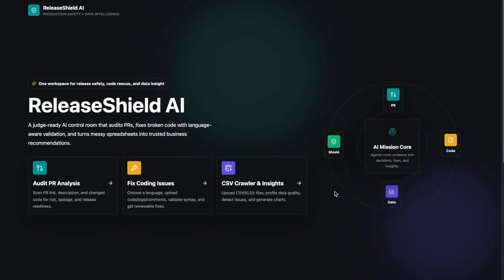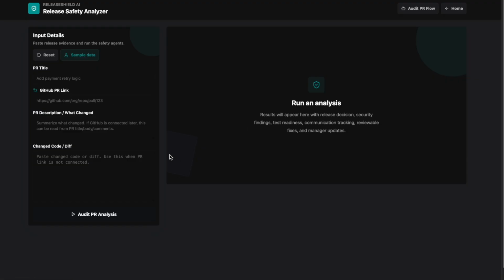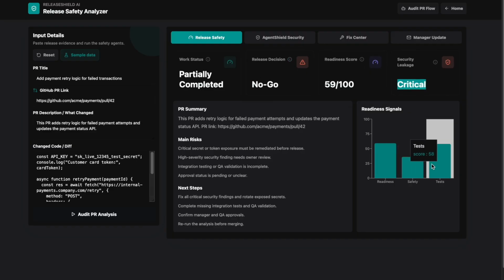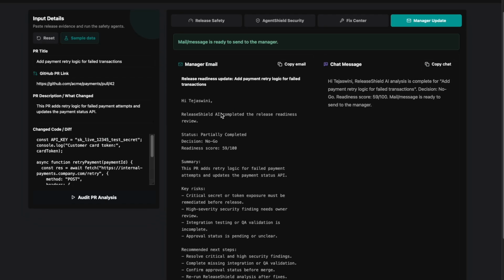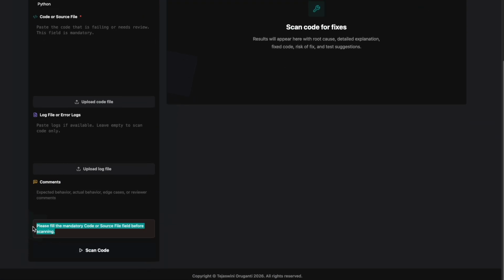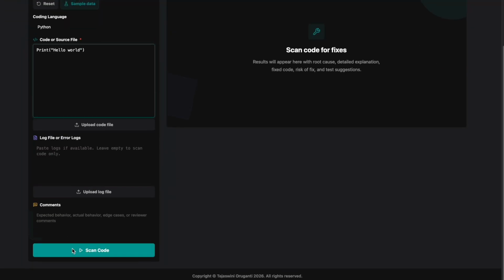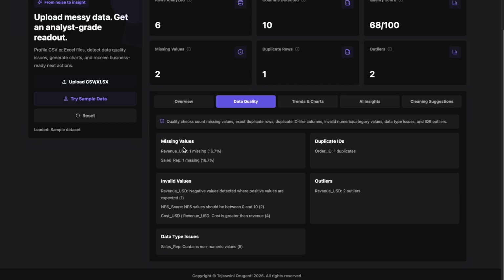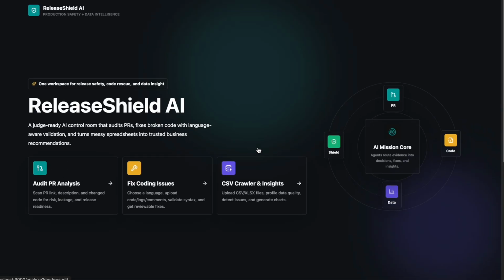ReleaseShield AI | AI-Powered PR Audit, Code Fixing & Data Insights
ReleaseShield AI is an app that built to help engineering teams make safer release decisions.

The app includes three main workflows: Audit PR Analysis, Fix Coding Issues, and CSV Crawler & Insights. It supports AI-powered analysis using cloud providers when configured, with a fallback flow to keep the demo reliable.

This project was built using Next.js, TypeScript, Tailwind CSS, Recharts, Gemini API support, and Azure OpenAI-ready integration.

Key Features

AI-powered PR audit
Release readiness decision: Go, Go with Caution, or No-Go
Code validation and suggested fixes
Security leakage detection
Manager email/chat draft support
CSV/XLSX data quality scoring
Charts, outlier detection, and cleaning recommendations